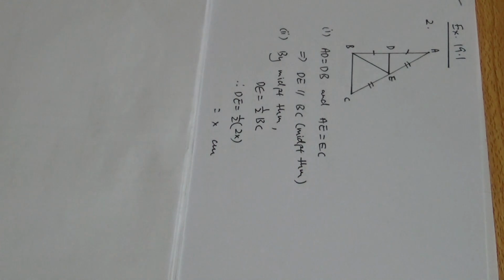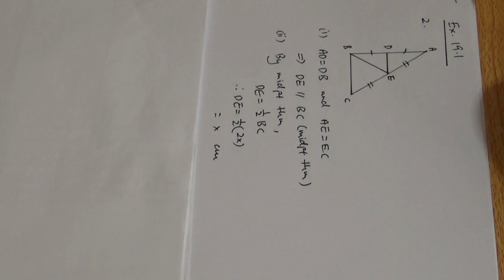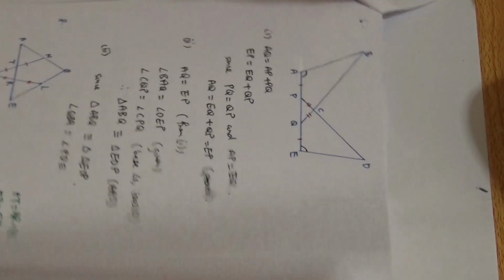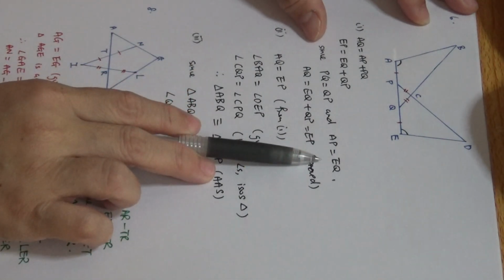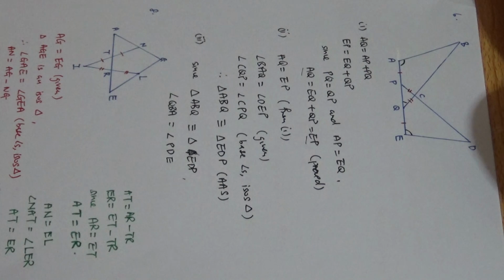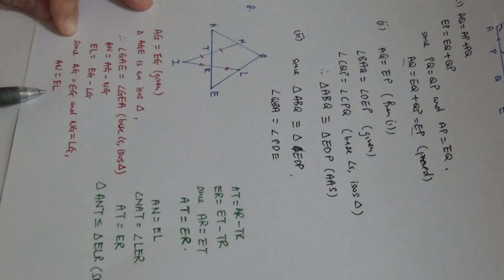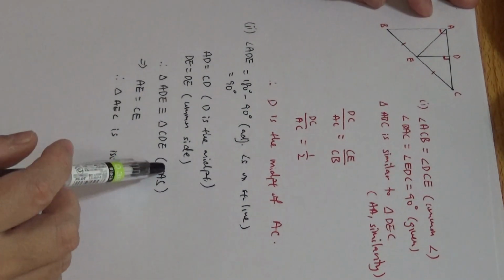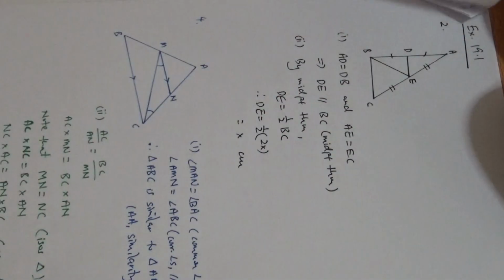AM Solutions to Ex 19.1